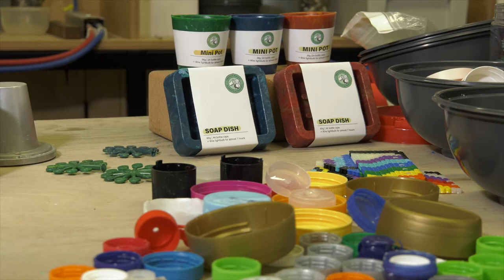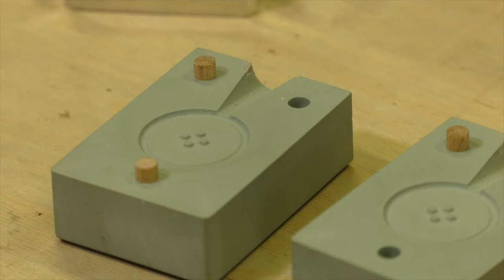Green Maker Initiative Interviews: Precious Plastic Plymouth and Tavistock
Generously funded by Arts Council England, MAKE Southwest have commissioned a small series of filmed interviews with makers who have signed the Green Maker Initiative pledge. These films explore their creative practices and how they are working to reduce their environmental impact.

This interview is with the community organisation, Precious Plastic Plymouth and Tavistock, who are striving to reduce single-use plastic waste.

Film by JM Media.